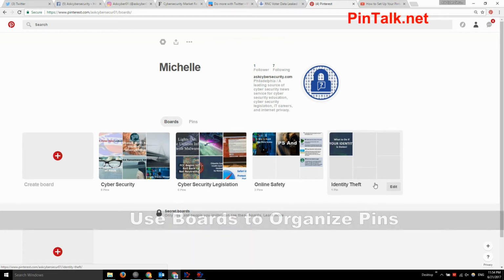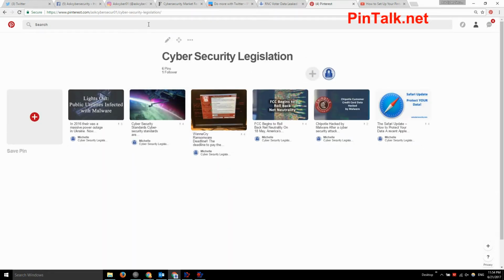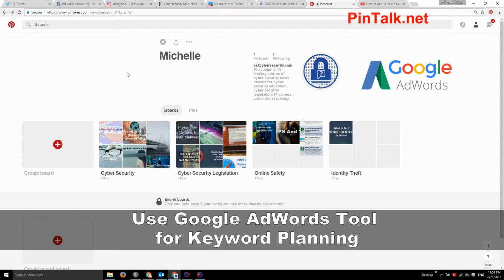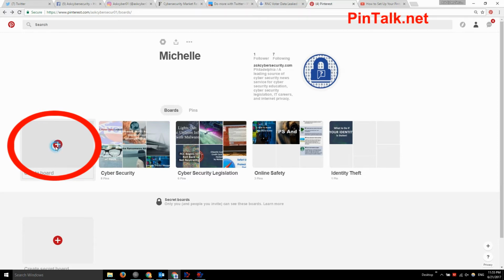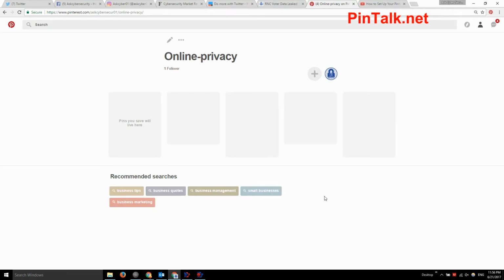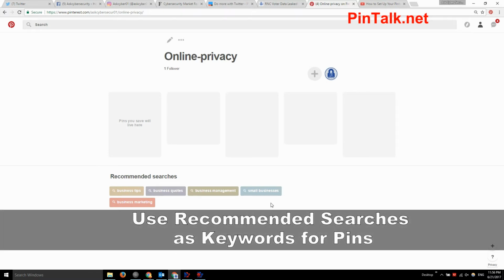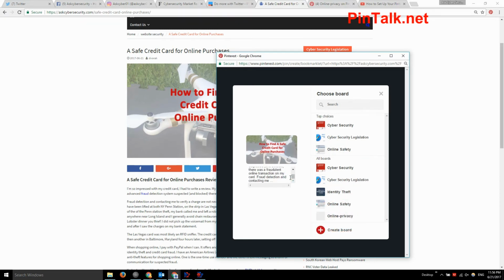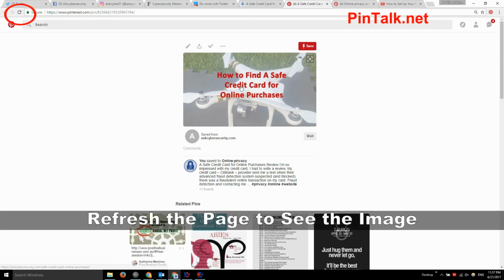How to Set Up Your Pinterest Account - Part 3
How to Set Up Your Pinterest Account Part 3. This video is the second installment in a series on how to start building a presence on Pinterest. This video shows users how to save an image to Pinterest - from a website, camera, or upload an image.

How can you make your Pinterest account stand out so you can sell your products, goods, and services on Pinterest? You want to get a share of Pinterest’s social traffic and get the attention of its high converting followers!

There are many things to adjust on your account to get your products noticed! They are simple and free to adjust. However, many of them are overlooked or out-of-date.

How to Set Up a Pinterest Account - Part 4 - How to organize your account and use categories and topics

OTHER RESOURCES:
Pinterest Help